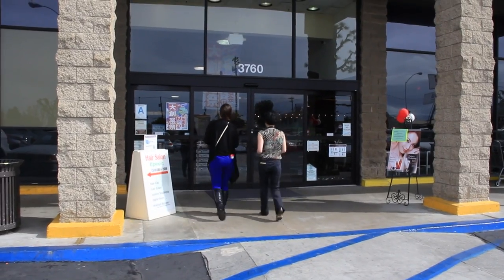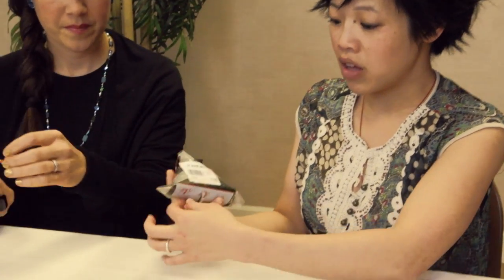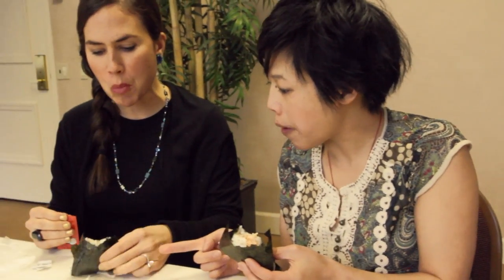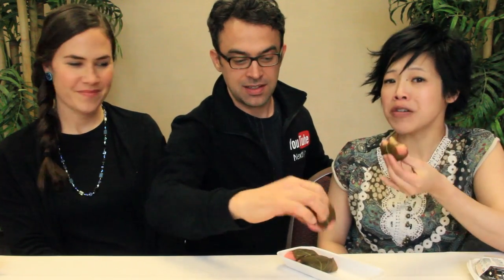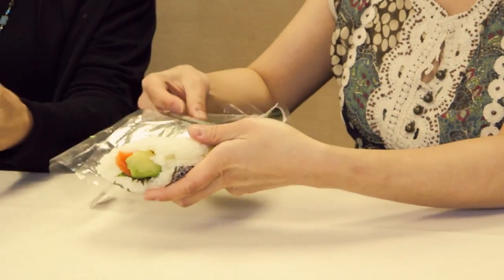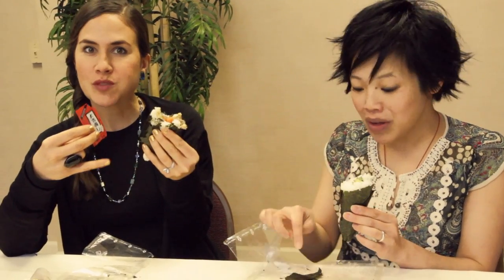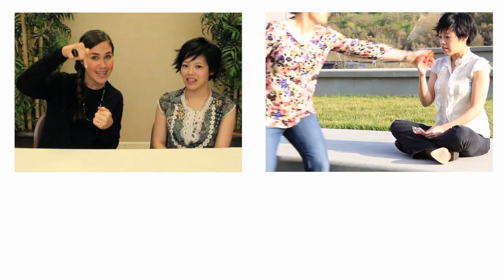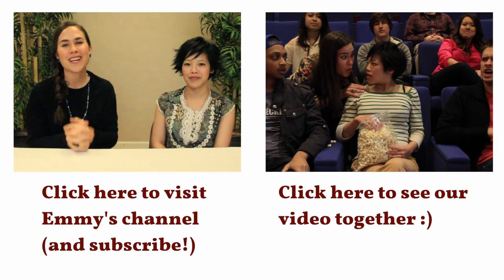Japanese Grocery Store Haul!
🔅 Emmy's channel Join me and my new friend Emmy Made In Japan as we unpack and talk about a bunch of exotic goodies from a Japanese grocery store.

Also, Don't miss this funny video I did on Emmy's channel ;) Pregnant?